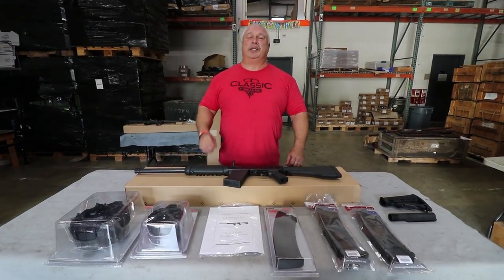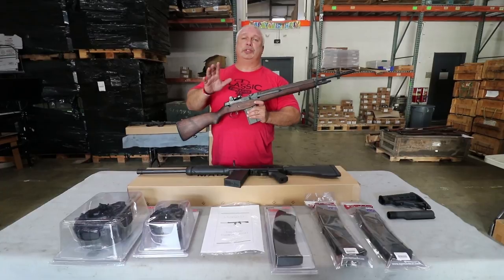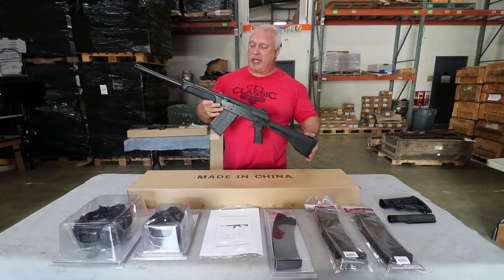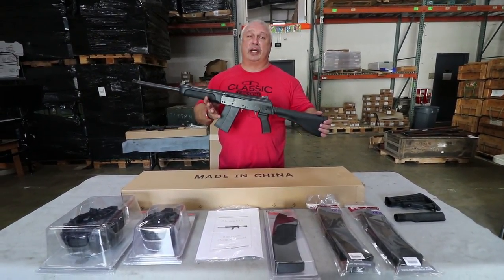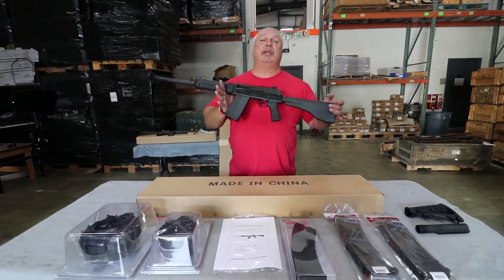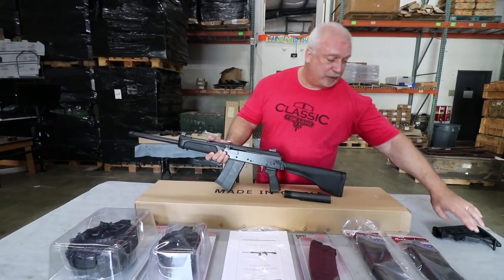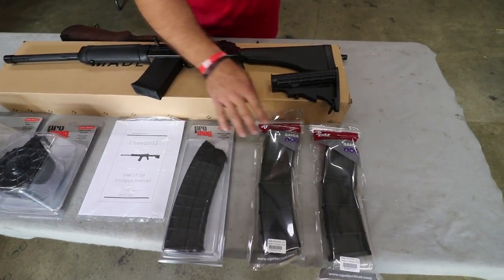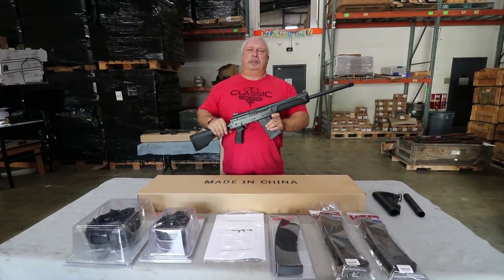New Low Price: The Cheetah 12 Gauge Shotgun You Need